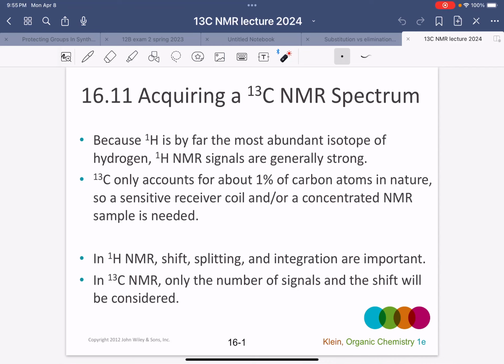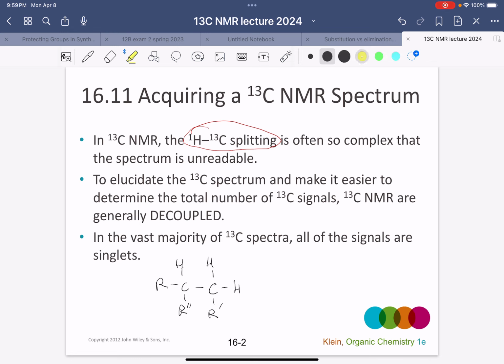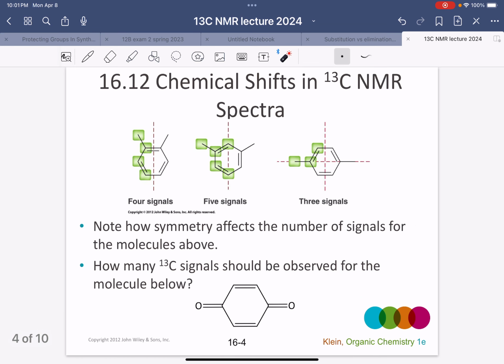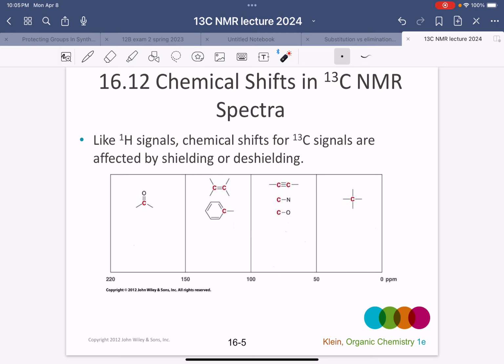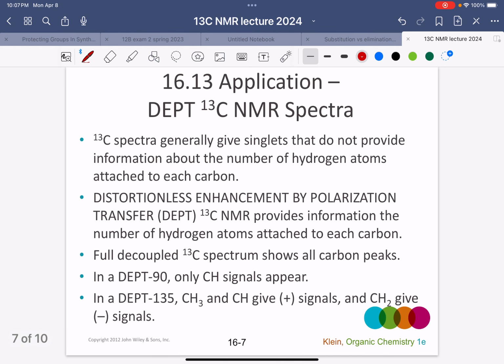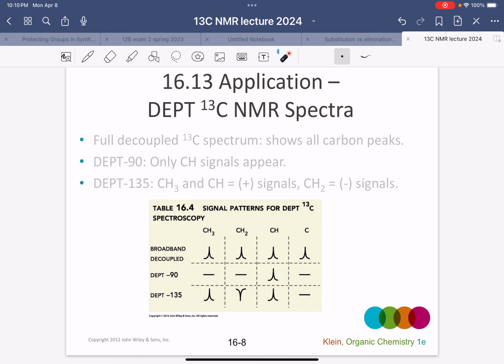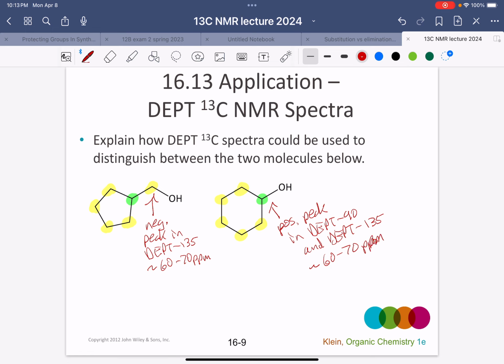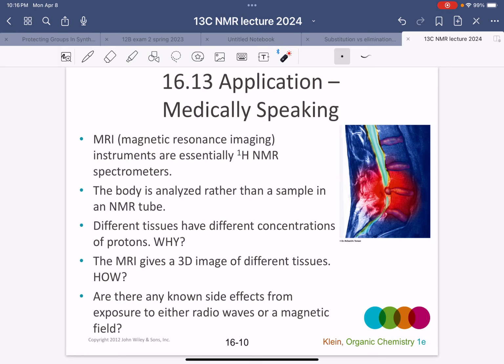Chem 12B 13C NMR Lecture Video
Dr. Pitcher describes the basics of 13C NMR spectroscopy.